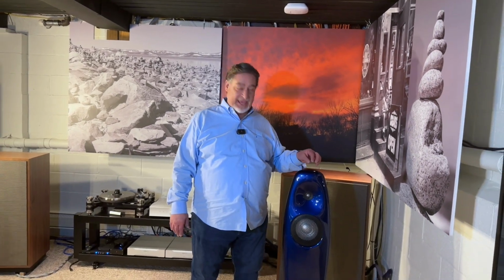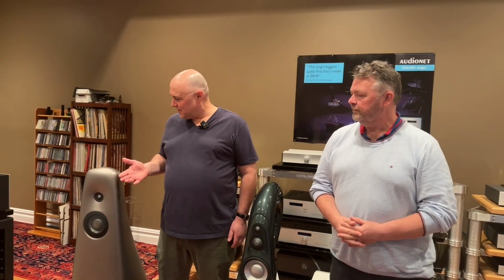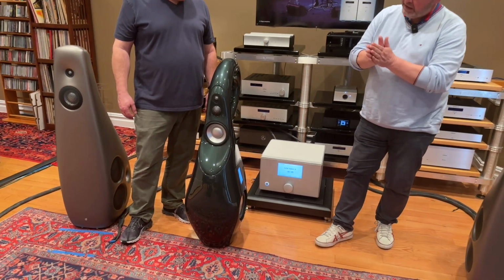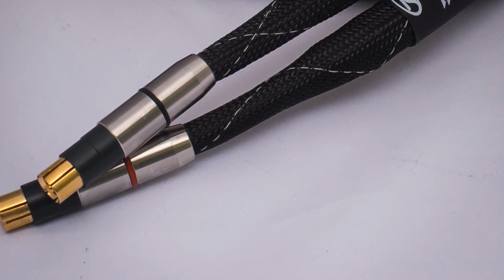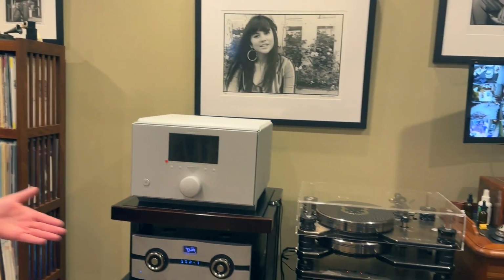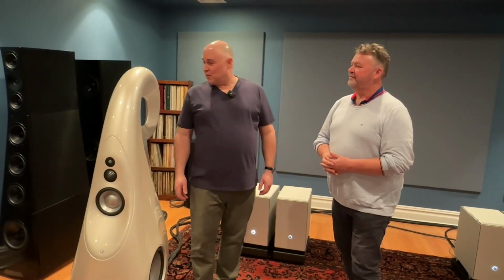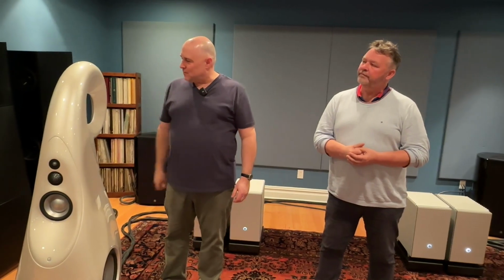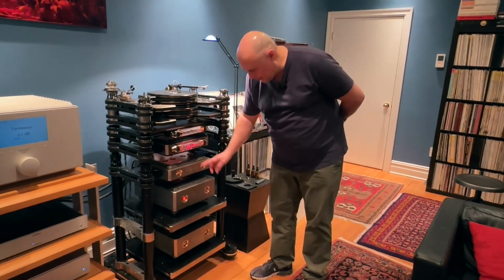Vivid Audio event at GTT Audio, also feat. Mola Mola, True Life Audio, Kronos Audio, Kubala-Sosna!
This past week, The Listening Chair visited with Bill Parish and Dick Diamond of GTT Audio, where we auditioned numerous speaker models from South Africa’s Vivid Audio. Laurence Dickie from Vivid is one of the top speaker designers out there.  During the tour, we heard gear from all over the world, including the Netherland’s Mola Mola, Greece’s True Life Audio, Canada’s Kronos Audio, and the United State’s Kubala-Sosna.  Check out the tour!

The Listening Chair with Howard Kneller is also on Facebook, Instagram, and Twitter: @howardkneller